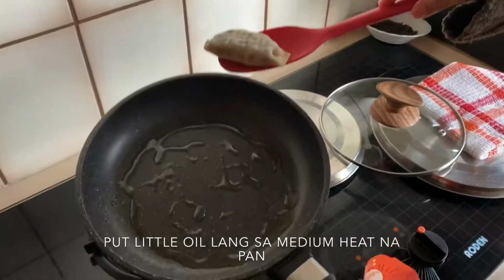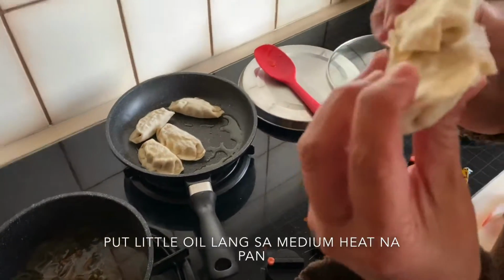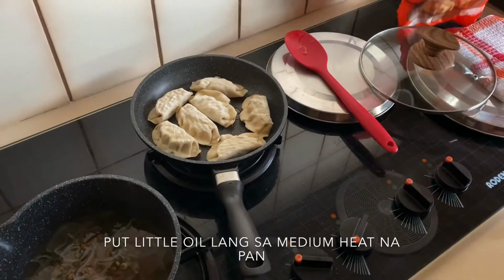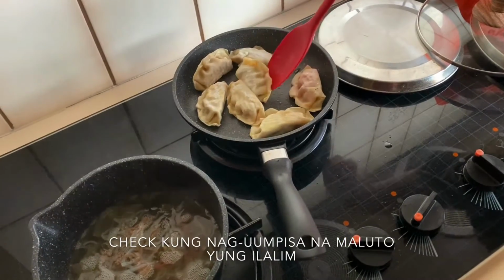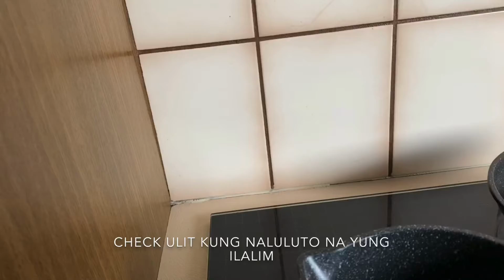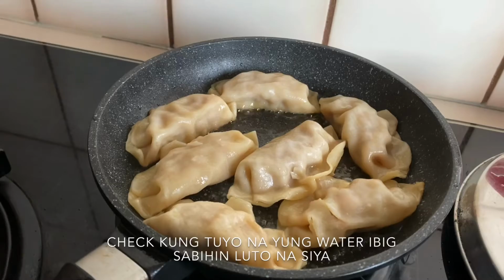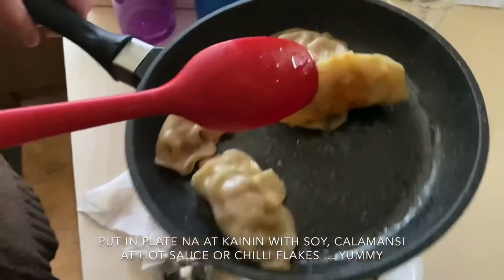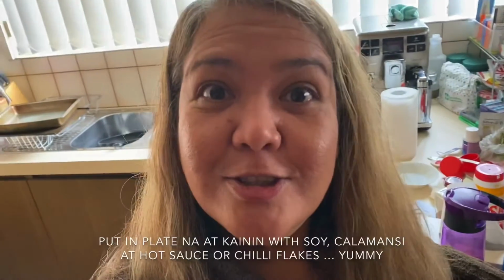Cooking Gyoza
Video to show how frozen gyoza is cooked at home.  This video was made exclusive for family to view.
So for others who will see this, please don’t judge.